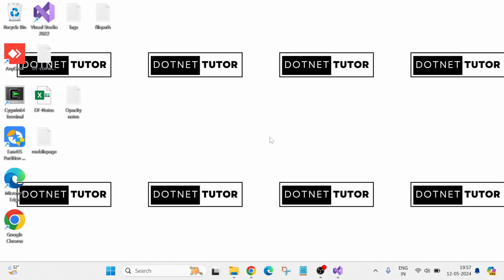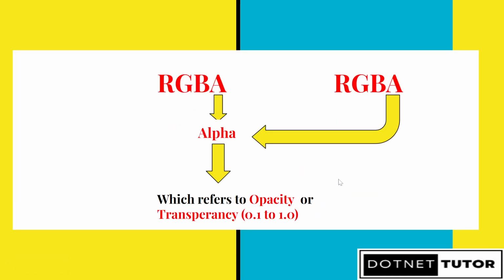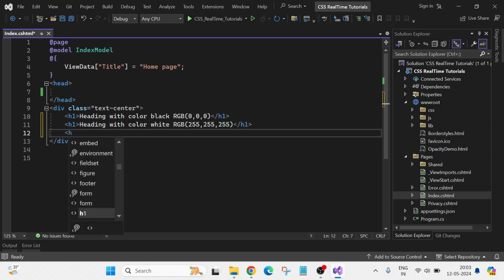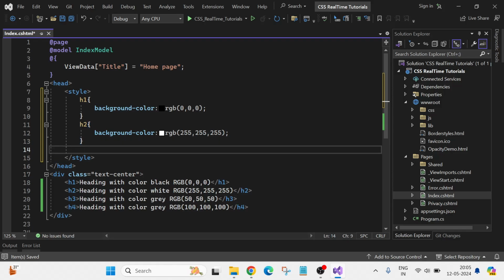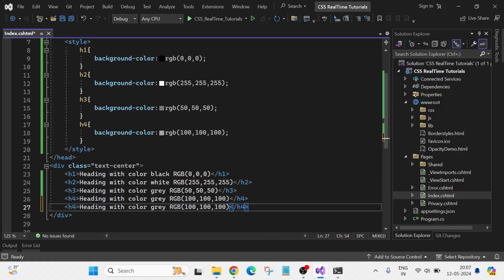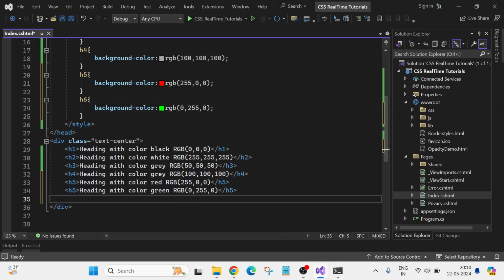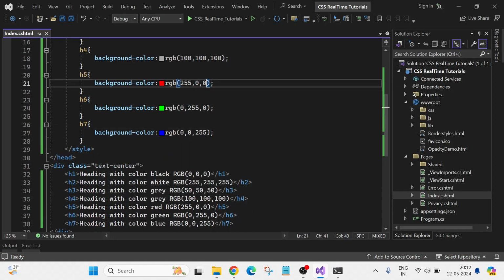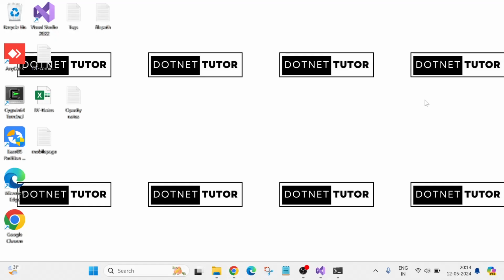How to give colors in CSS for Html Page using RGB(x,y,z) ?